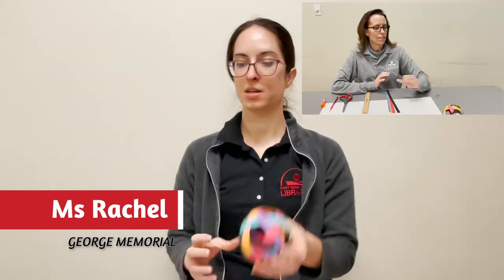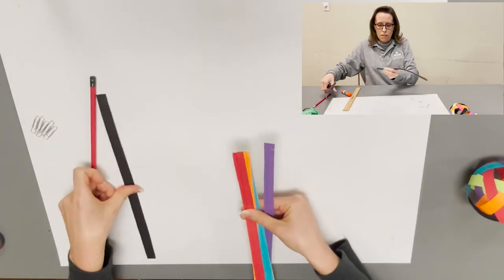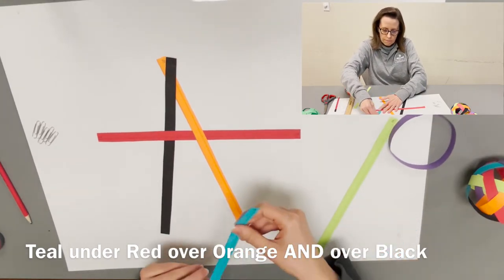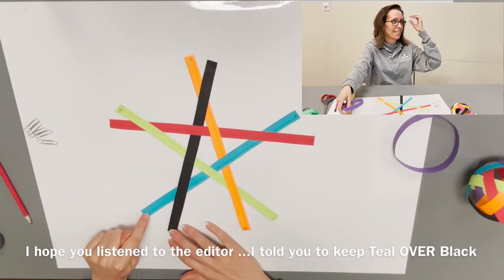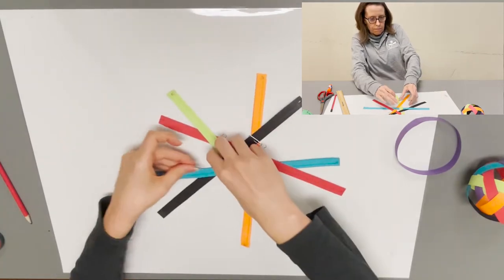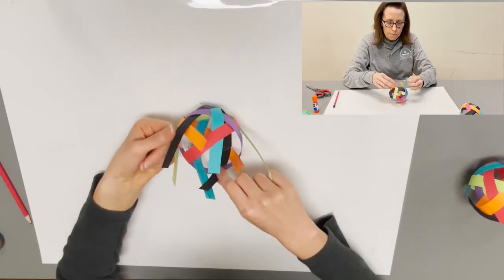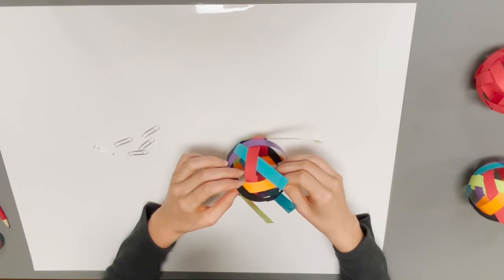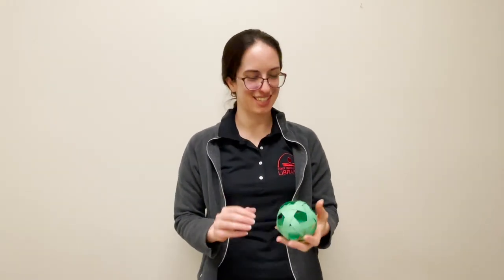After-School Break: Paper Weaving - Woven Paper Balls (Level 4)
This video is part 4 of a 4-video series. This craft is a Level 4 project for intermediate/expert level crafters.